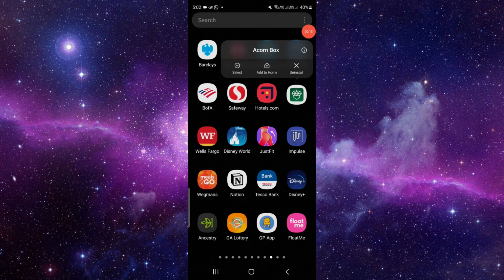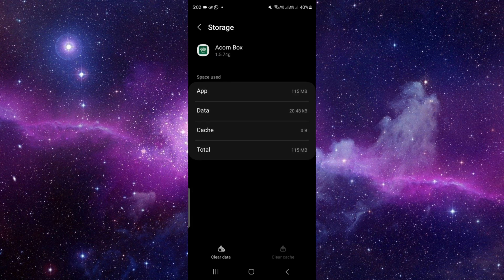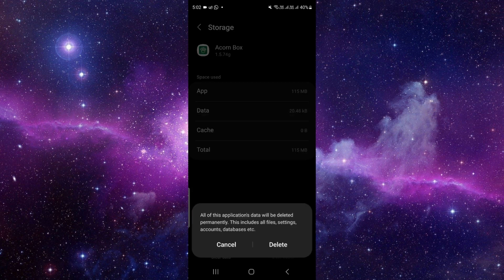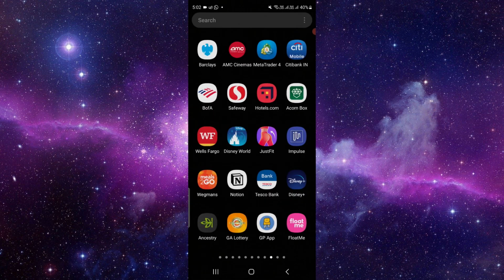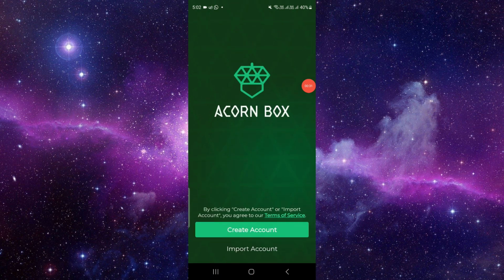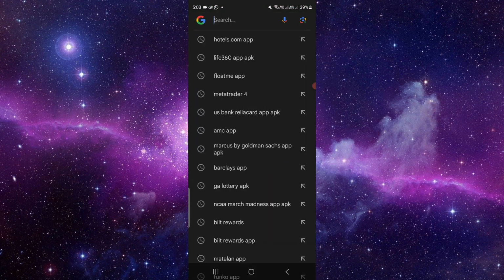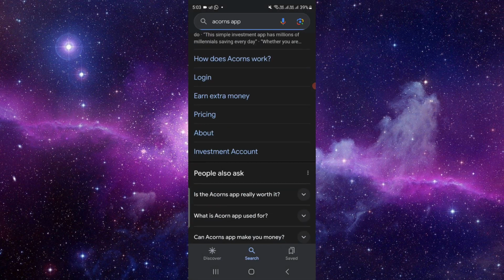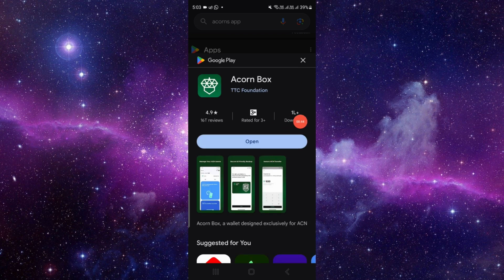✅ How to Fix Acorns App Not Working 2024 (Full Guide)